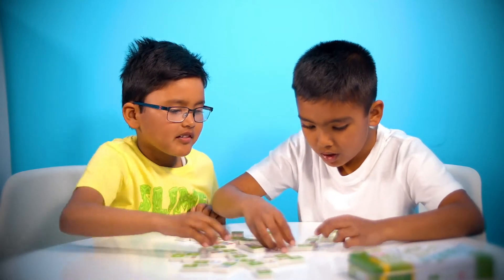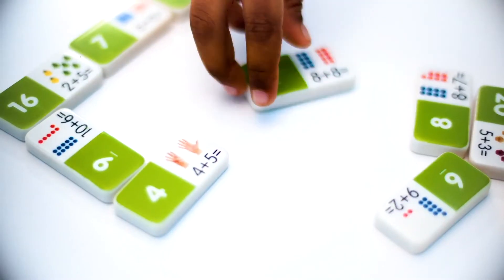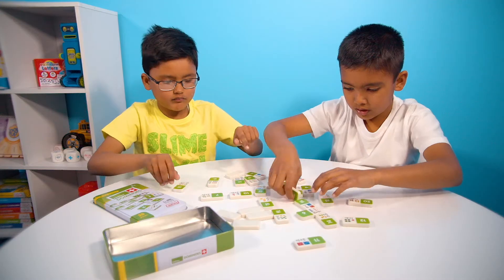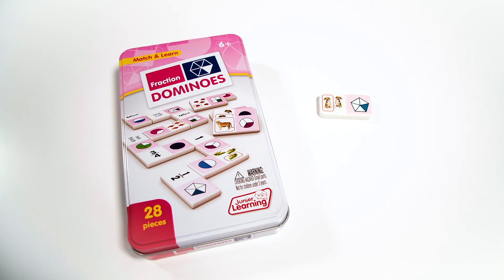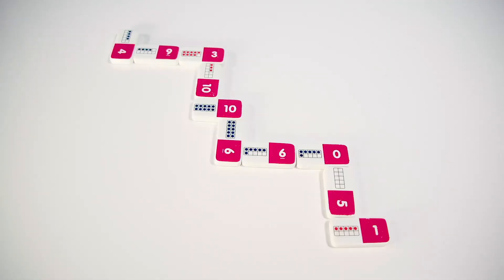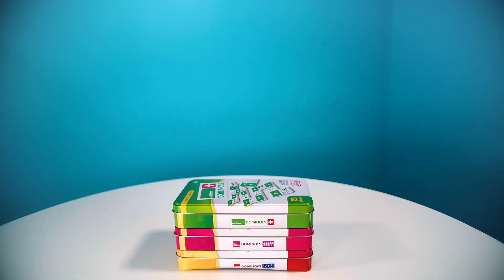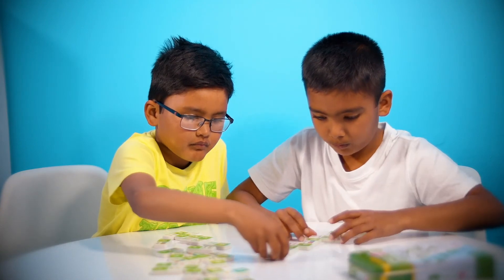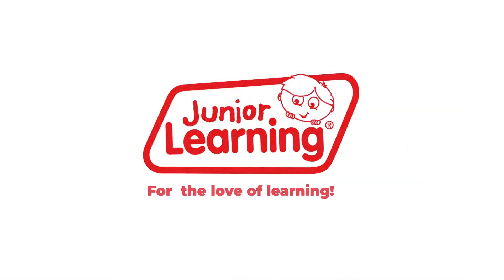Fraction Dominoes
Practice fraction recognition with the domino matching game.